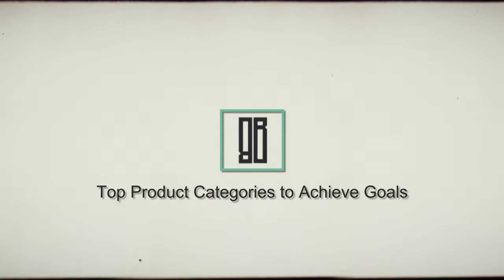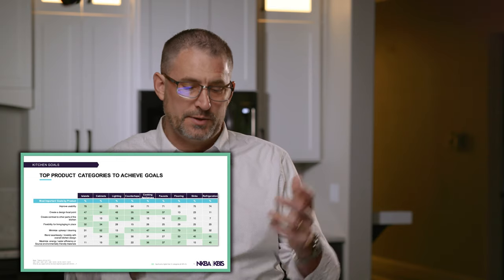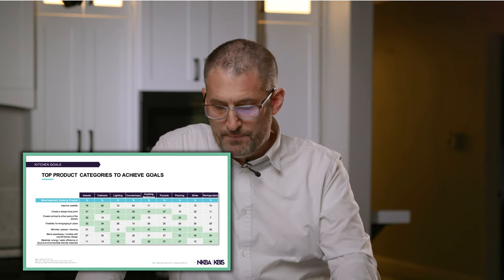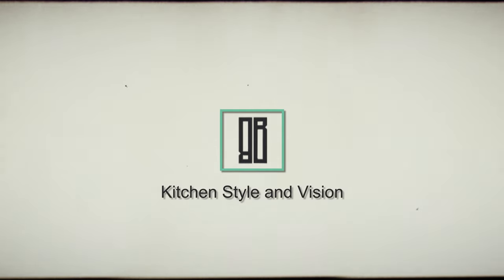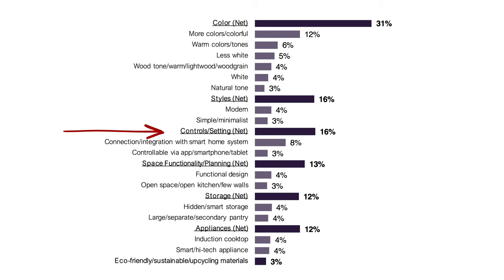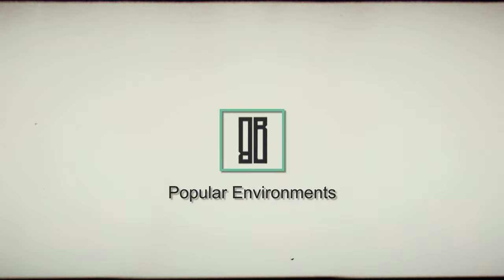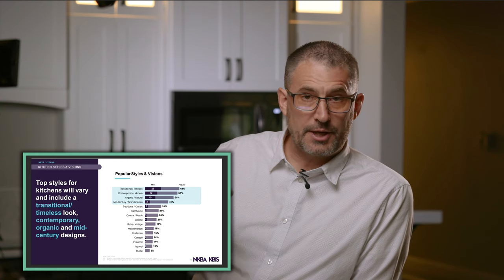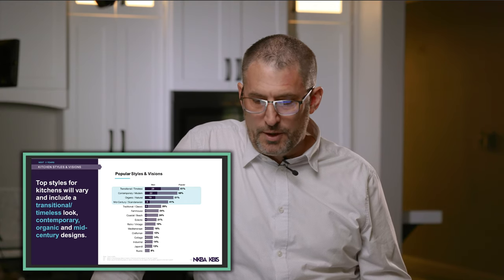Remodeling Your Kitchen in 2024? [Part 3] Watch This! NKBA 2024 Kitchen Trends Report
Uncover the latest innovations in kitchen design in the newest episode of the National Kitchen and Bath Association's 2024 Kitchen Trends Report. Join Shad as he delves into the top kitchen products designed to achieve specific goals, identifies the areas of the kitchen poised for the most dramatic transformations in the next three years, and shares insights into the most popular styles, visions, and environments shaping modern kitchens.

This episode is a treasure trove of information for anyone looking to update their kitchen with the latest products, adapt to upcoming changes, or embrace the most sought-after styles in kitchen design.

Learn more about how to achieve a great focal point in the kitchen, as well as ways to plan for aging in place, and much more.

Whether you're in the midst of planning a kitchen renovation or you're a design enthusiast eager to stay on top of the latest trends, you'll find invaluable insights in this detailed exploration.

TIMESTAMPS in this video:
00:00 Intro
00:15 Top product categories to acheive goals
01:02 Focal point
04:38 Kitchen style & vision
08:06 Popular environments

We're excited to hear your views and answer your questions in the comments section below!

Watch the other videos in this report:
Part 1- Top Trends Predicted for 2024 Kitchen Remodels [Part 1] by a Certified Kitchen Designer
Part 4- Remodeling Your Kitchen in 2024? [PART 4] You Need To Watch This!  NKBA 2024 Kitchen Trends Report
Part 5- Top Kitchen Design Trends Predicted for 2024 [Part 5] by a Certified Kitchen Designer